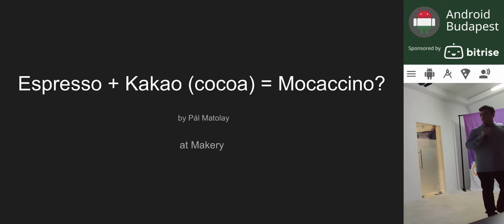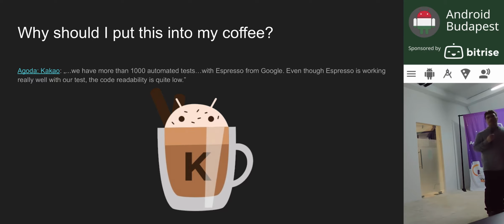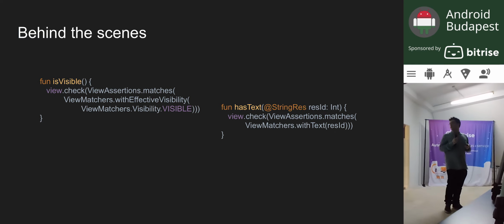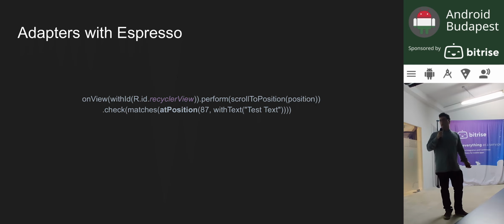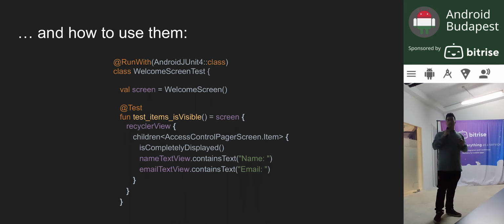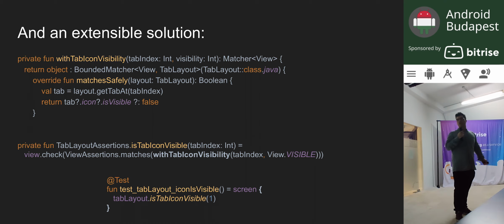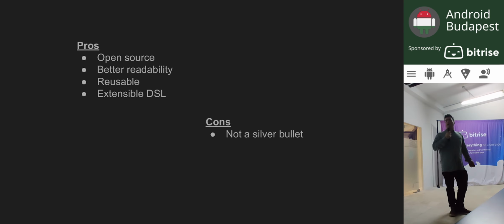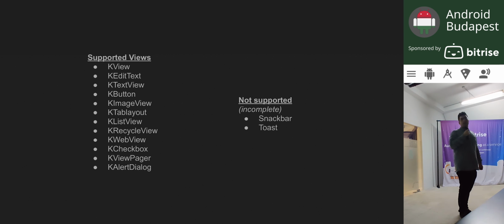Moccacino (Espresso + Kakao) • Pál Matolay (Makery)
This presentation was recorded at Android Budapest November 2019, hosted by Bitrise.

Pál Matolay (Makery) - Moccacino (Espresso + Kakao)

Kakao by Agoda is a Kotlin DSL for Espresso to make UI testing easier. This talk will show you how it works, how to use it, and what are the advantages and disadvantages of the library.